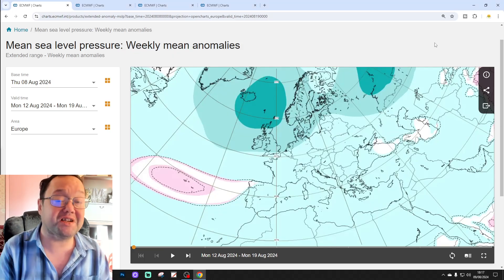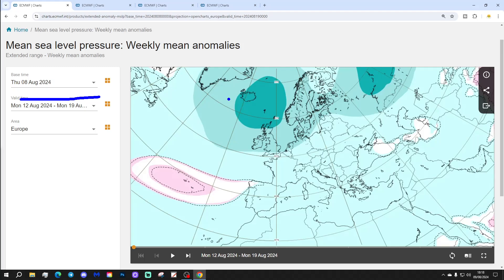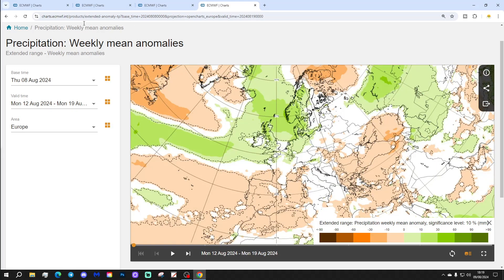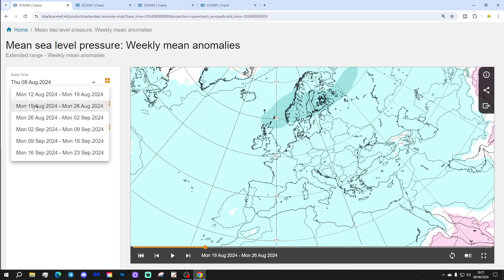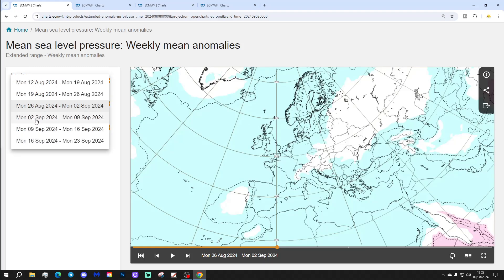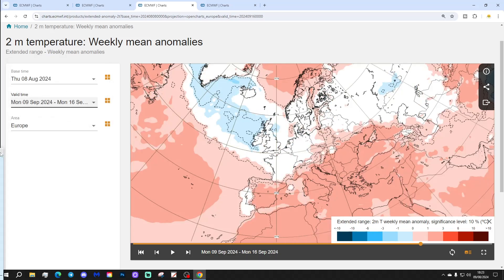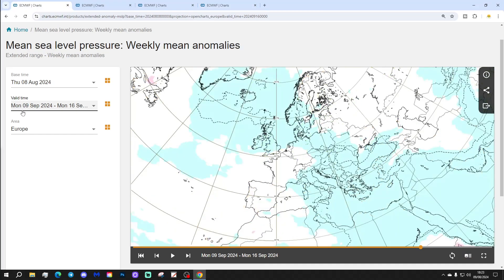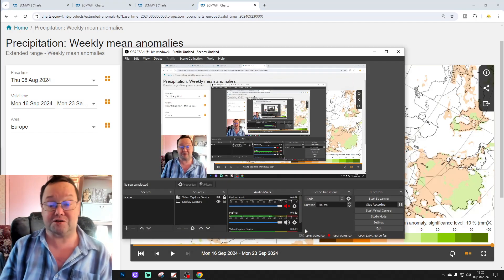ECMWF 42 Day Forecast: A Cooler/Wetter September???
This video forecast from the extended ECMWF model takes us from 12th August to 23rd September and it looks like we may be heading for a cooler/wetter September compared to recent years?

💡  Video Credits: 💡

 💡 GWV Links: 💡